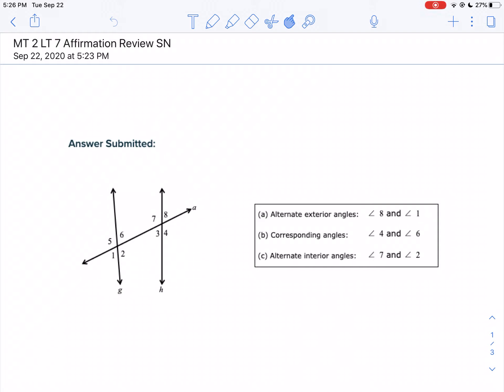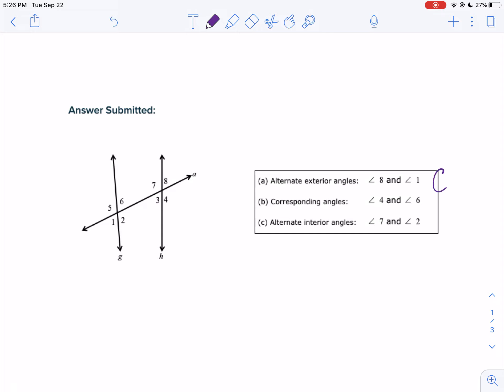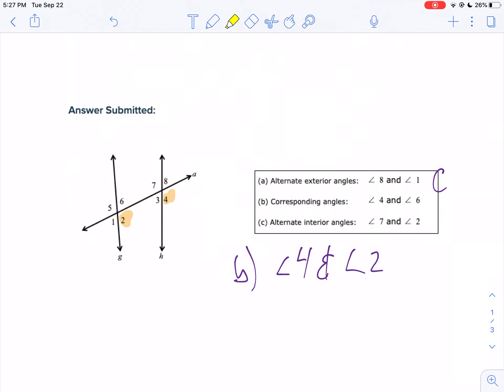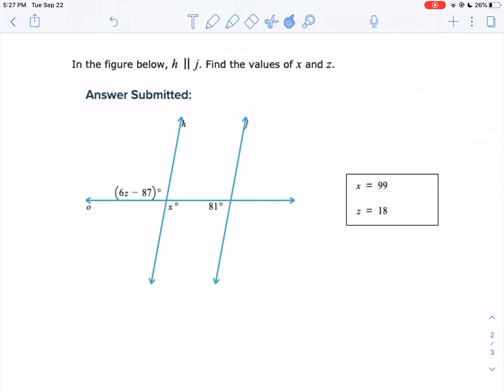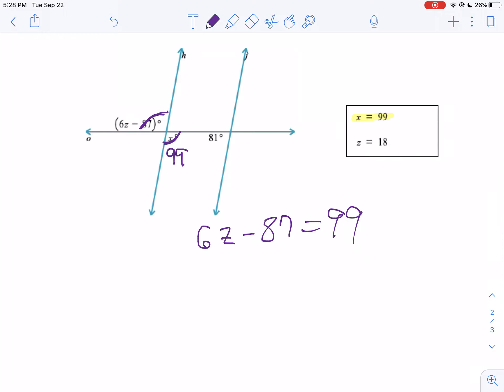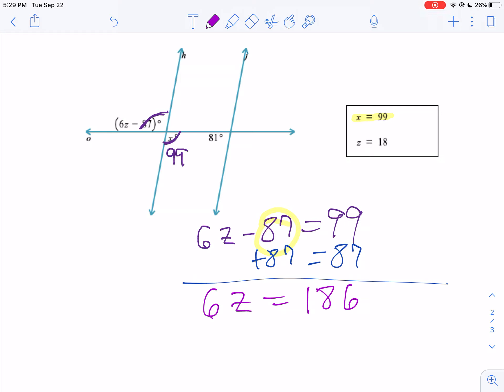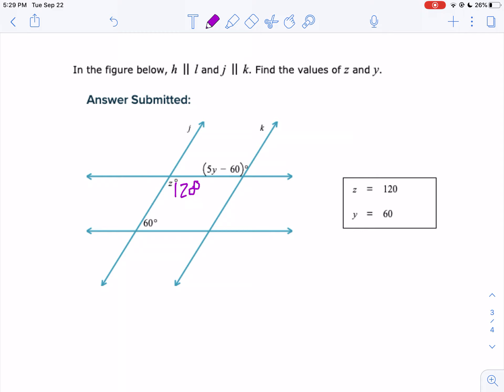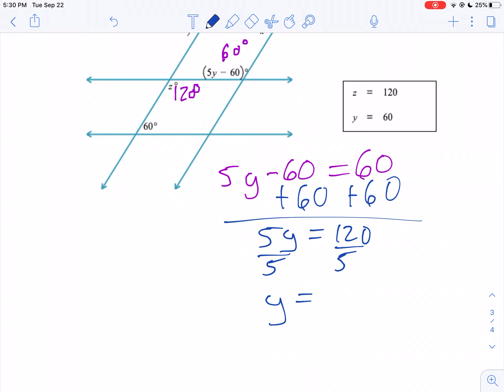MT 2 LT 7 affirmation review SN